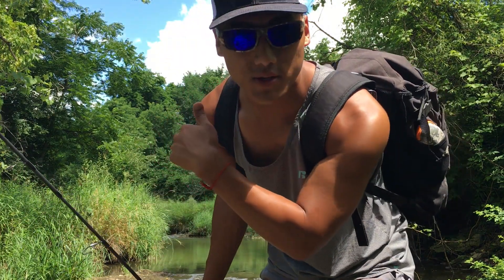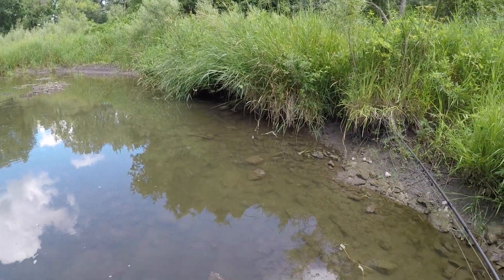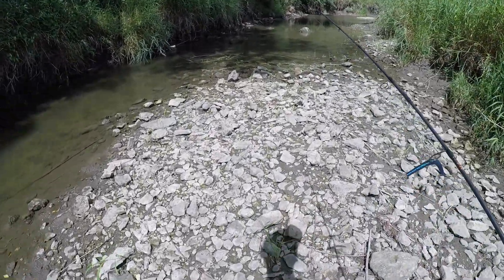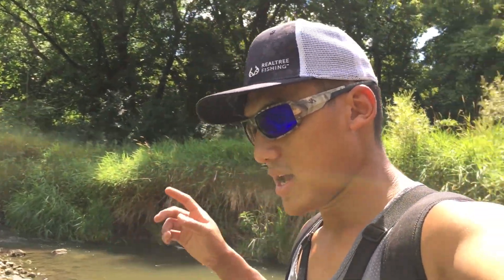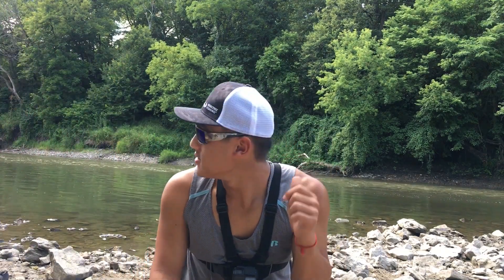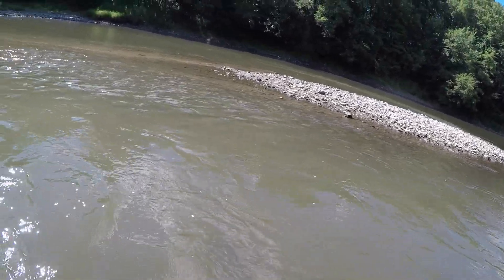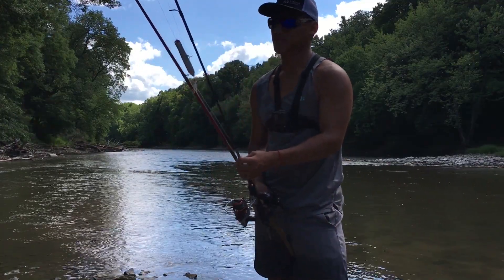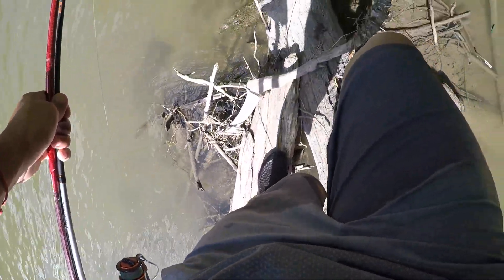Exploring Iowa Creek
Finally back on the waters again and finally another upload! Sorry for being gone for so long! As always thank you for stopping by! Its greatly appreciated :)